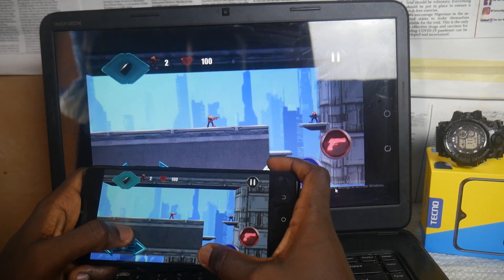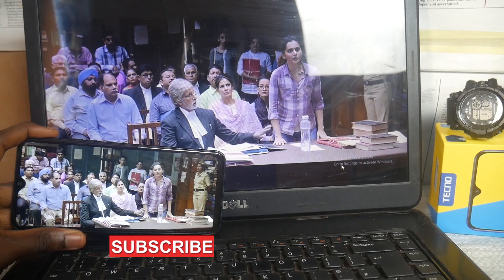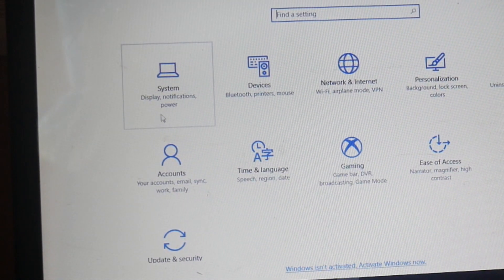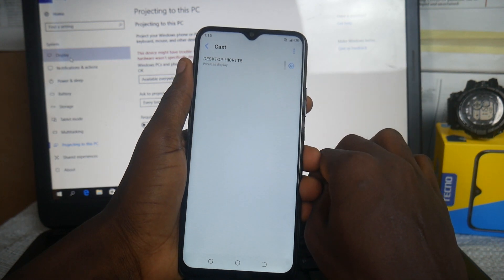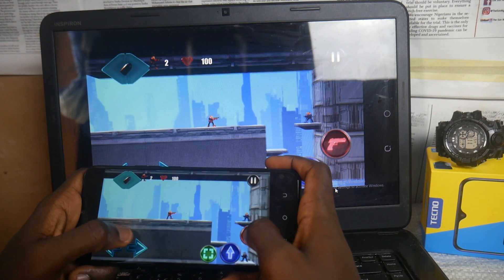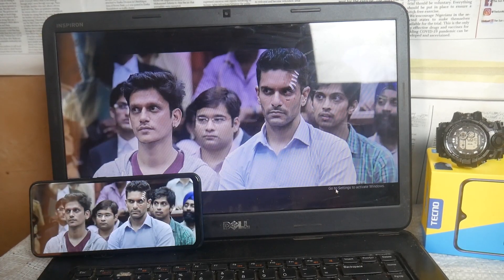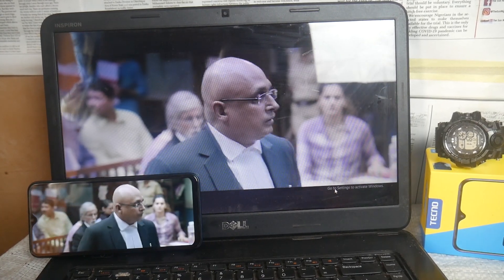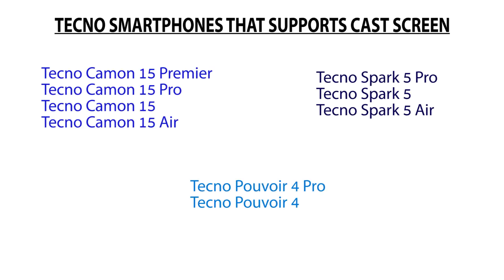2 Steps To CAST TECNO Phone Screen To Laptop and SmartTv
Do you know you can now CAST your Tecno Smartphone to PC Laptop? Well, yes you can now!
The 2020 smartphones from Tecno have seen some tremendous improvements. Thanks to the HiOS 6.2 software.

But how do you go about the CASTING? Please watch this video to find out more...